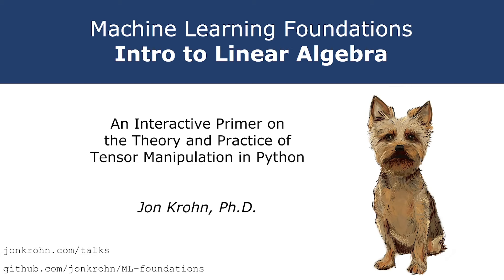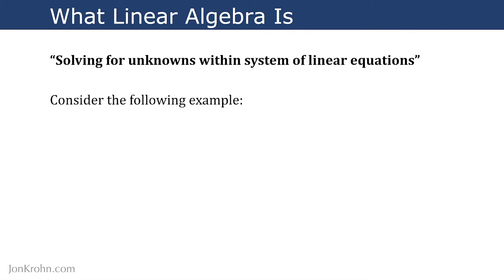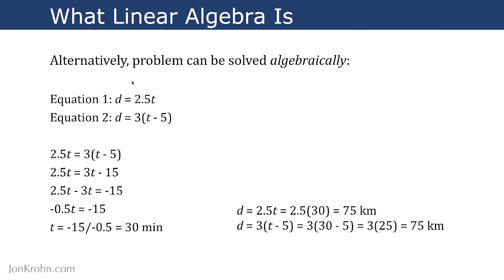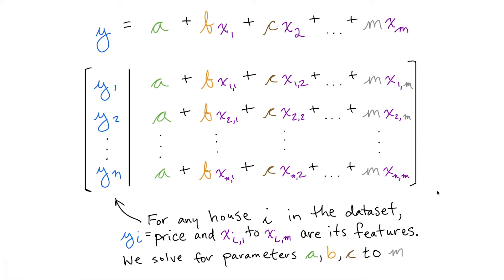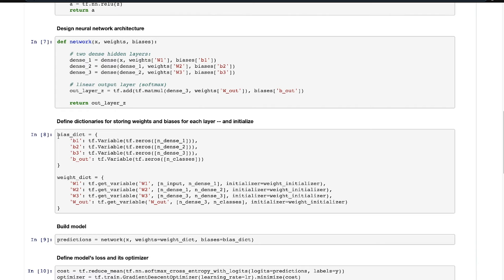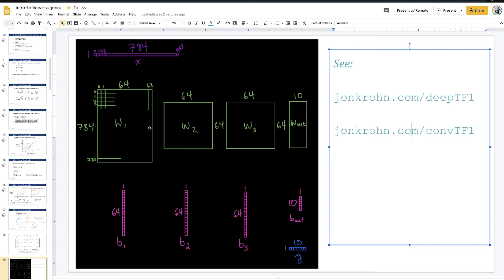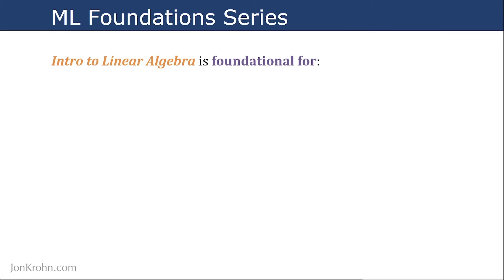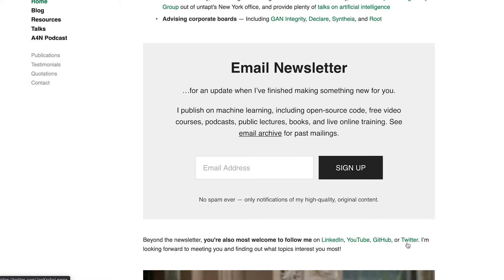What Linear Algebra Is — Topic 1 of Machine Learning Foundations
In this first video of my Machine Learning Foundations series, I introduce the basics of Linear Algebra and how Linear Algebra relates to Machine Learning, as well as providing a brief lesson on the origins and applications of modern algebra.

The next video in the series is here: youtu.be/ibTYANFwrNc